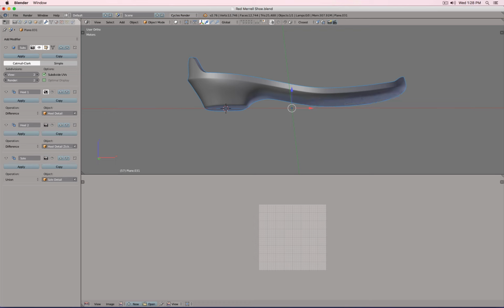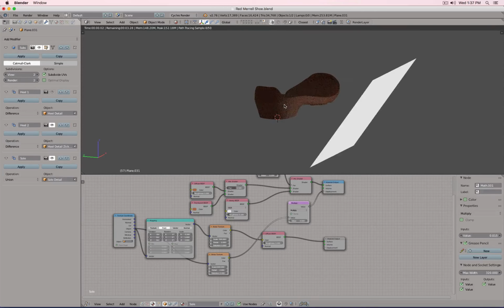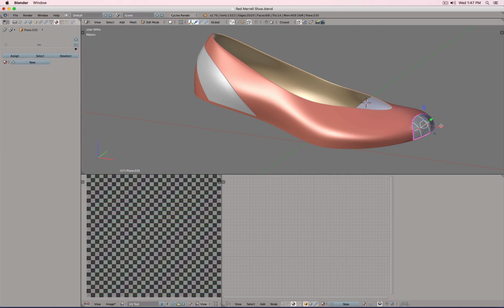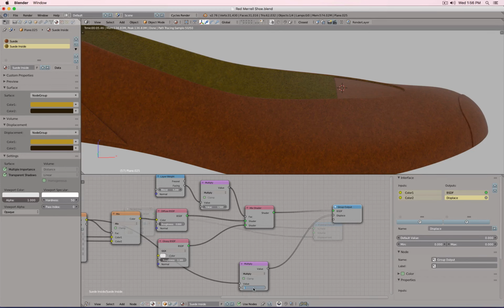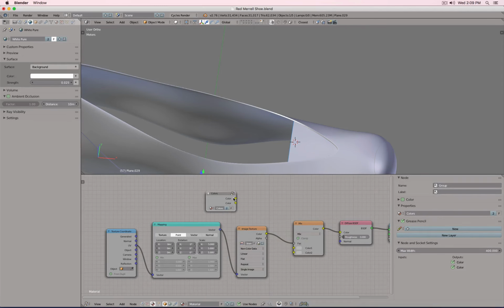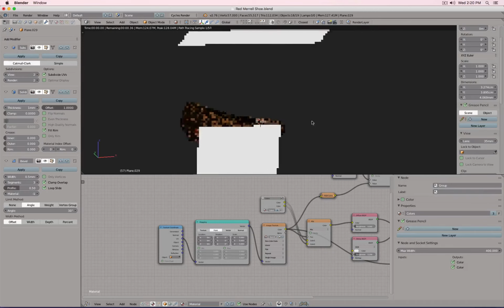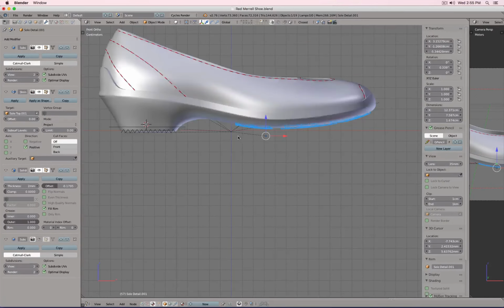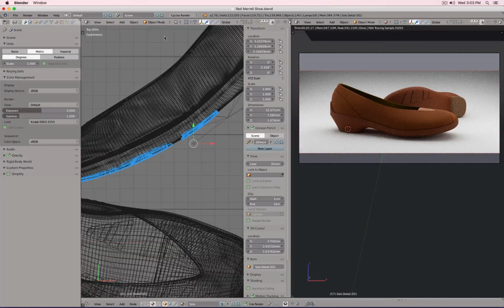Shoe Design Part 4 : Texturing and Rendering